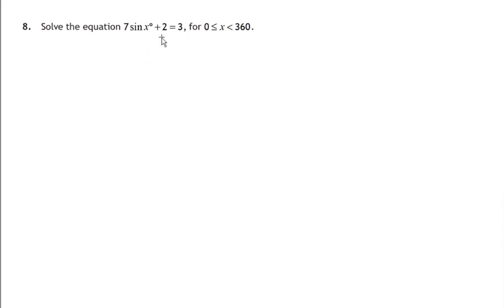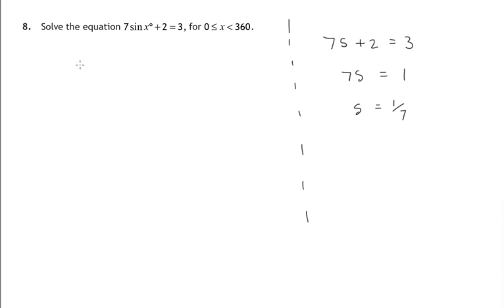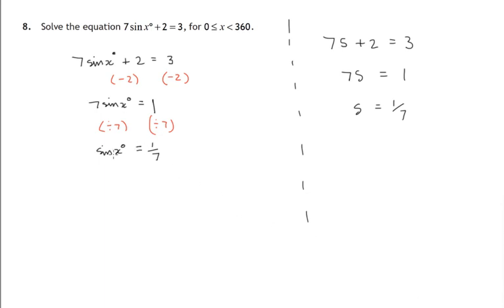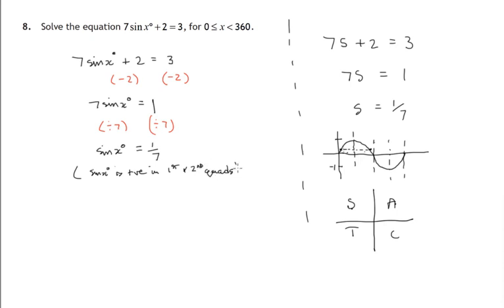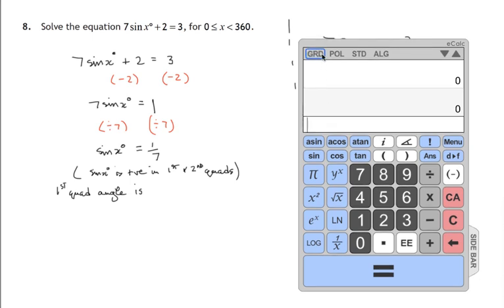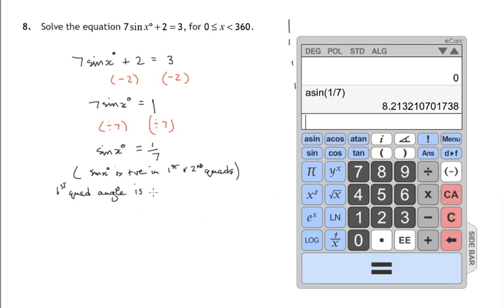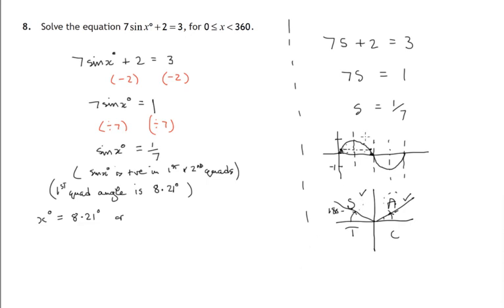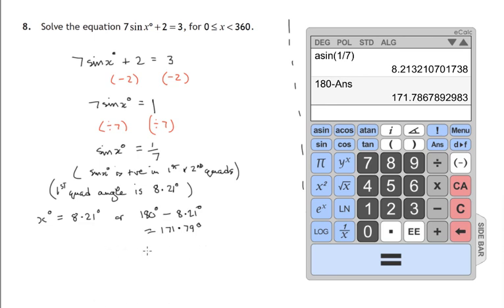Q8 Paper 2 SQA 2018 National 5 Maths Exam.